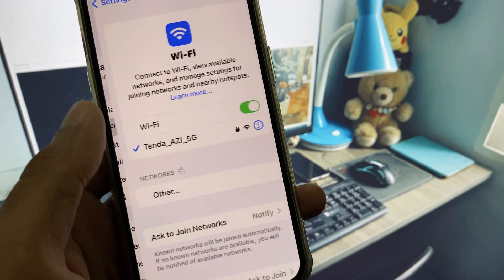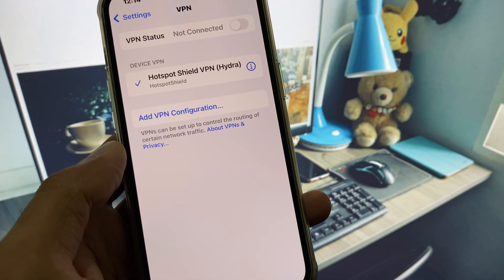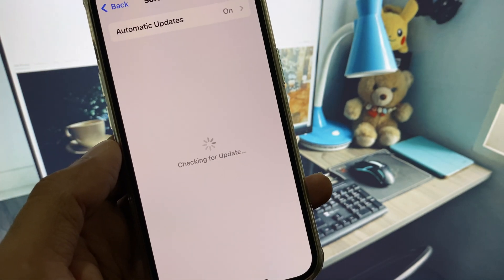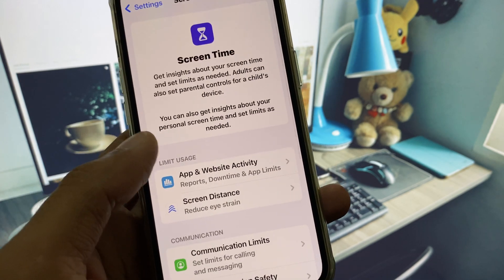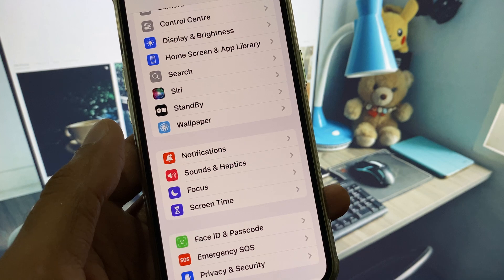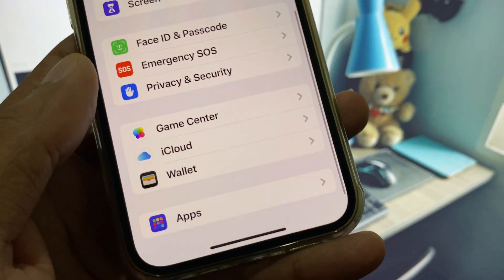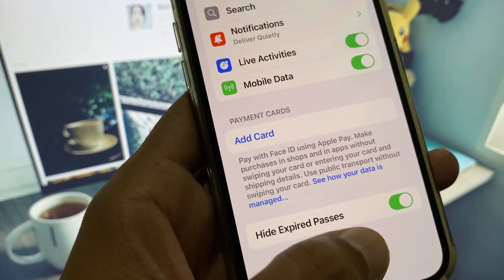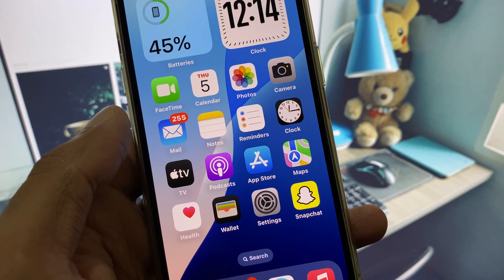💳 How to Add Visa Gift Card to Apple Pay (iOS 26)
💳 Want to use your **Visa gift card with Apple Pay** on your iPhone?

In this quick tutorial, UnlockiOS Tech shows you exactly how to **add a Visa or Mastercard gift card to Apple Wallet** on iOS 17, iOS 18, or iOS 2025. Whether you're trying to use it in-store or online, this step-by-step guide helps you get set up fast.

✅ What You’ll Learn:
• Add Visa gift card to Apple Pay
• Fix issues like “Card Not Valid” or “Cannot Add Card”
• Use prepaid cards for contactless payment
• Tips for using Visa gift card in Apple Wallet

🛠 Works On:
iPhone 6/7/8/X/Xs/11/12/13/14/15/16
Compatible with iOS 17, iOS 18, iOS 2025